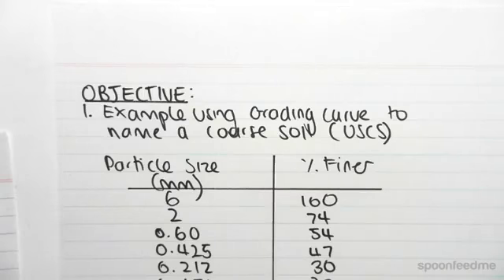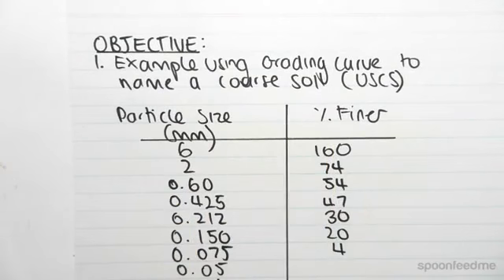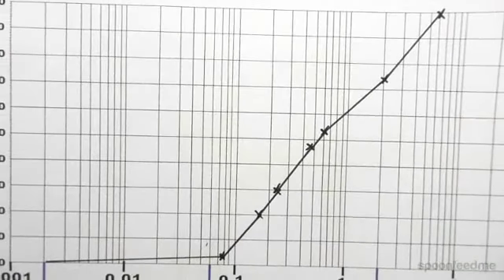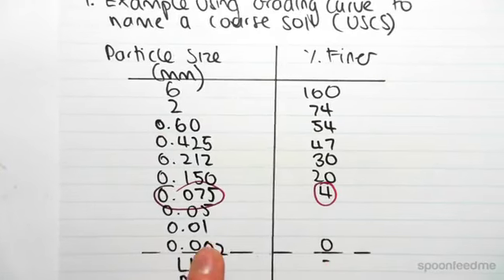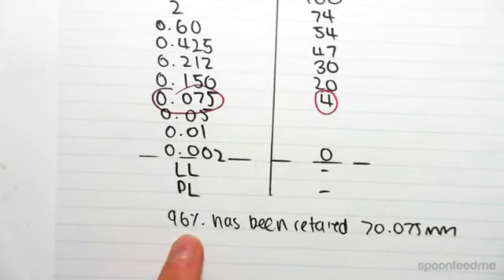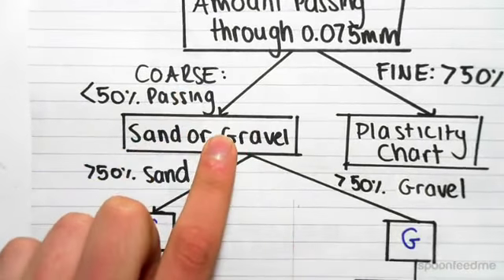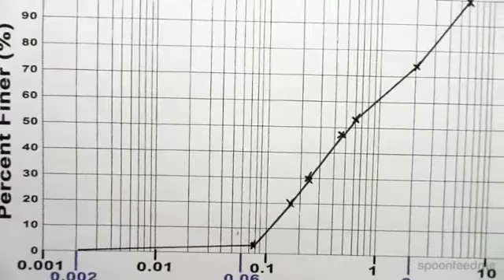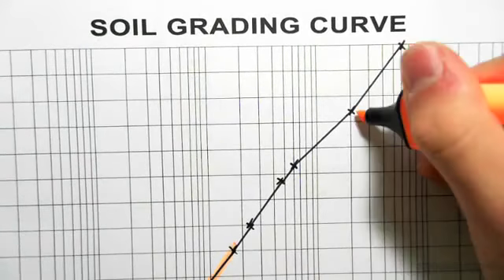Classification of Coarse Grain Soil under the Unified Soil Classification System Example 1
For more FREE video tutorials covering Soil Classification and Soil Mechanics

In this video we look at the classification of coarse grain soils. In this example we are given a table, which shows the distribution of particle size obtained from a sieve analysis. We then determine if the majority of coarse grain particles are sand or gravel, which can be attained graphically from the grading curve. We then determine the percentage of fine particles less than 0.075mm and finally calculate the C values defined in the previous video. This information is used in the Unified Soil Classification System to classify the soil type.

This video is part of the topic soil classification, which utilizes sieve analysis and particle size distribution to name different types of soil. The soils are all defined under the Unified Soil Classification system.